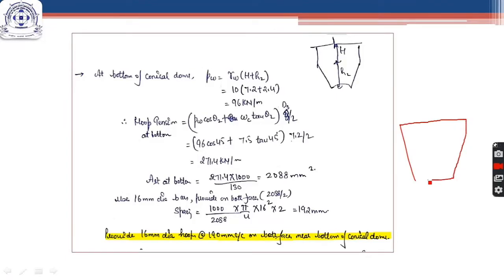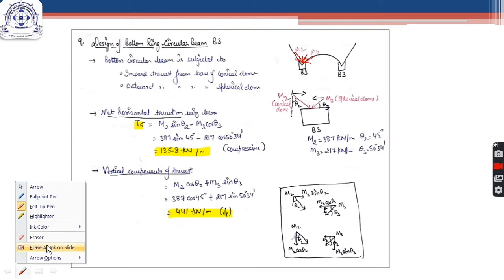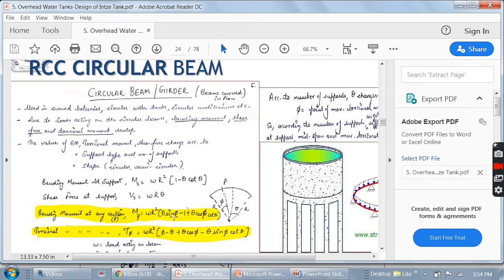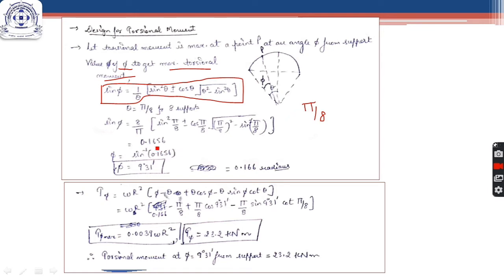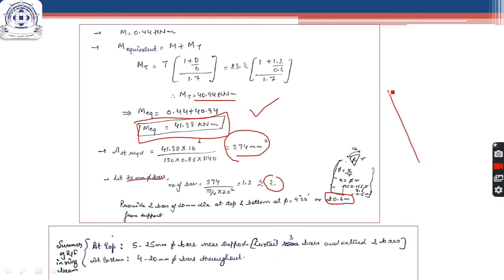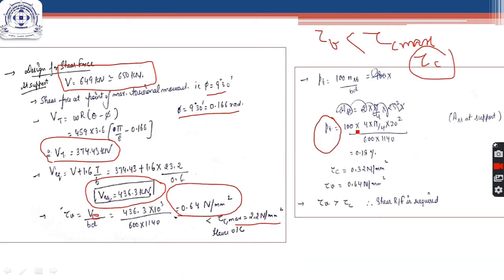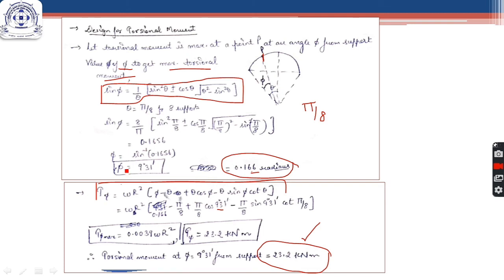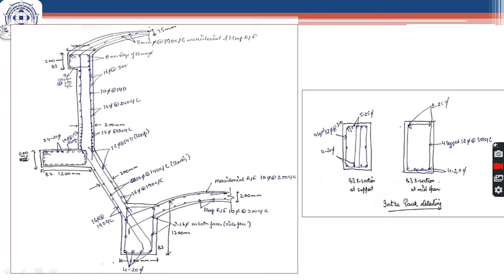Lecture17: Overhead Tanks Part 4: Intze Tank Design Solved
This video lecture is the 4th and last part of RCC Overhead Tanks which covers solution of Design Problem of an Intze Tank